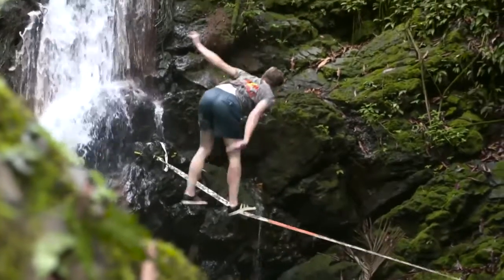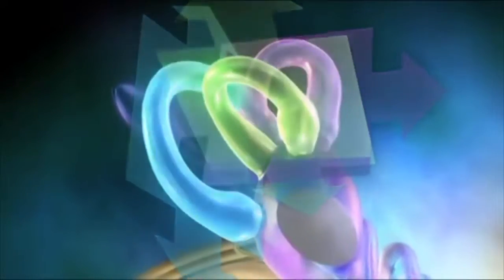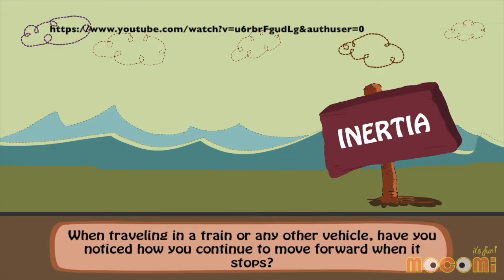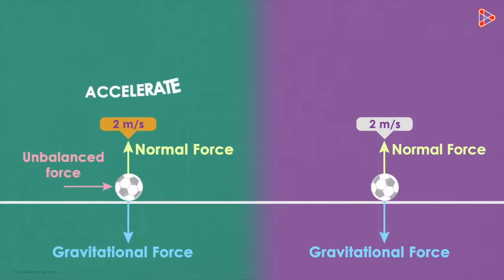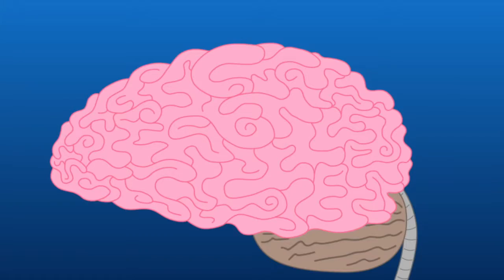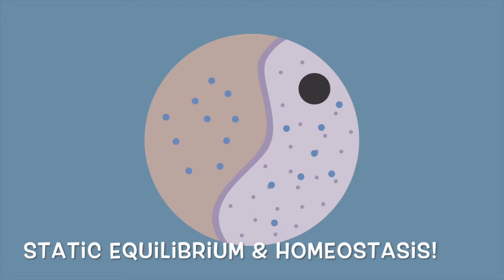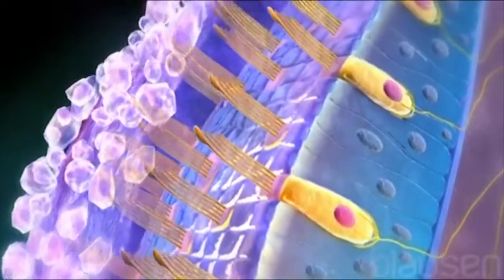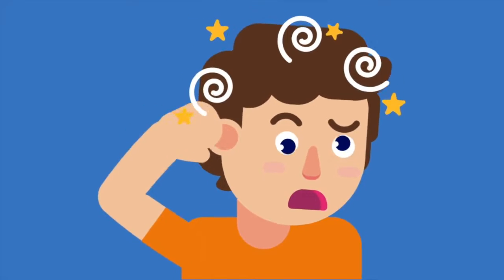Ear equilibrium & physics